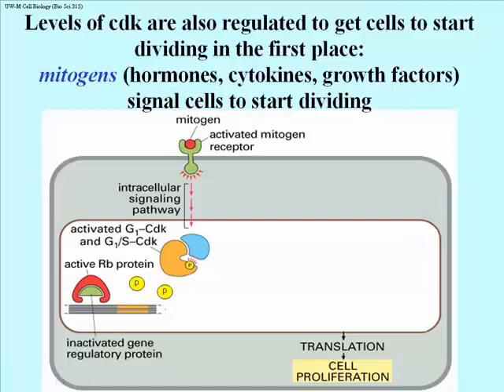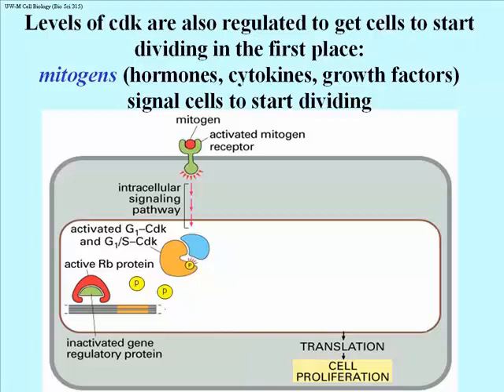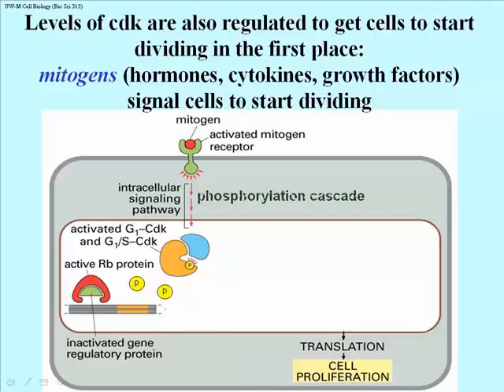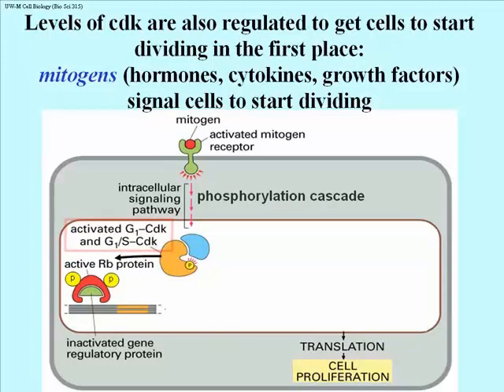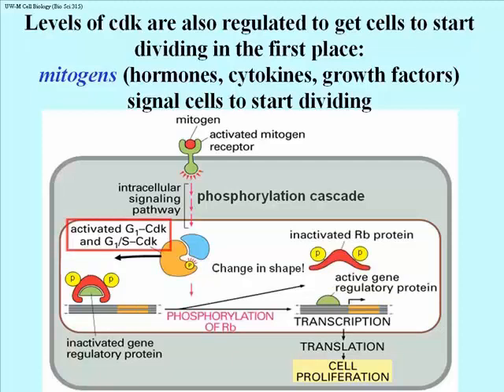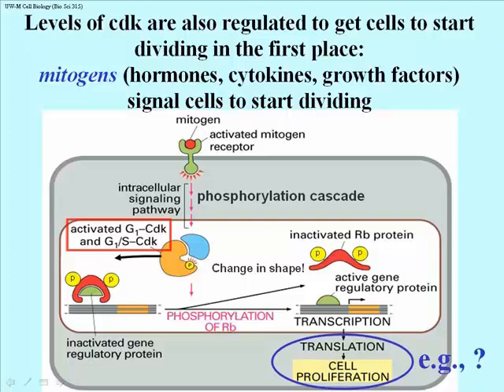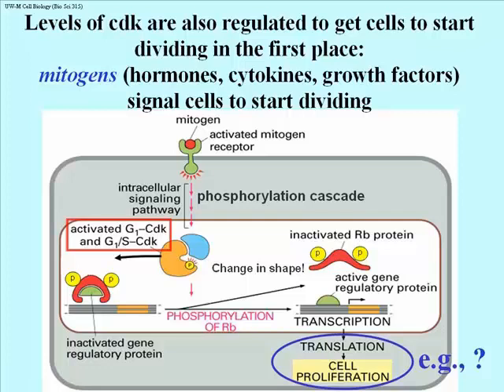344 Retinoblastoma (Rb) Oncogene Gene Encodes Regulatory Subunit of a Transcription Factor